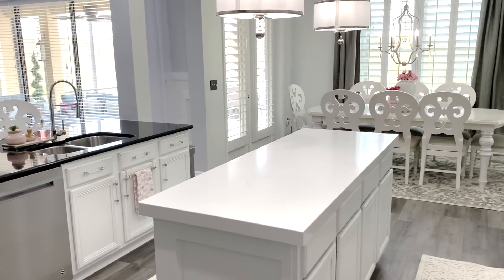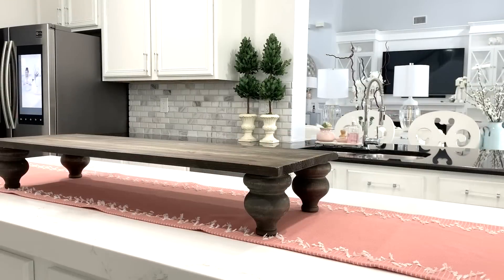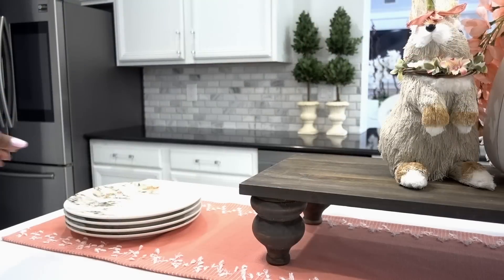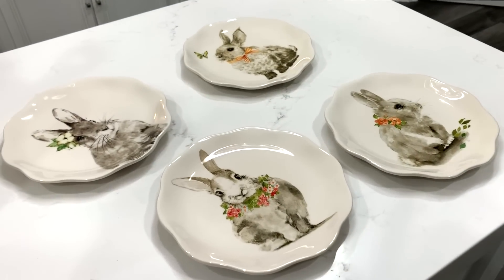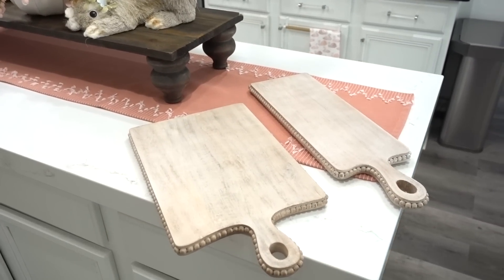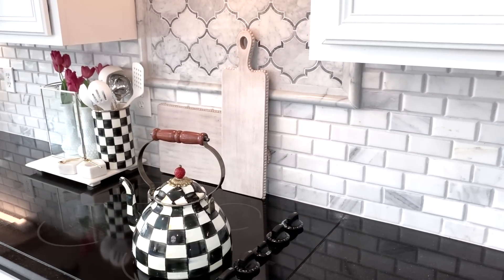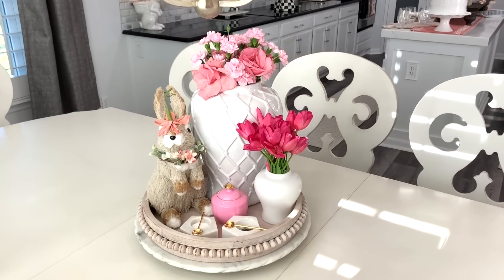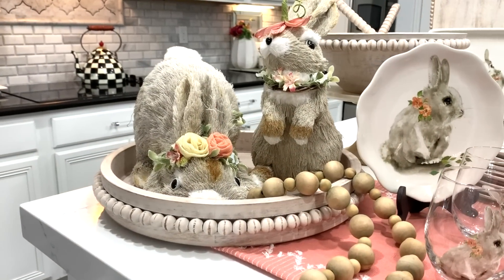NEW! How To Set Up A Easter Buffet w/Pier1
“This year Easter, is going to be celebrated a little differently for each, and every one of us. With what’s going on in the world, it’s important for us all to do the little things to make our homes and lives a little brighter. Today, I’m partnering with Pier 1 to share how you can still celebrate in the comfort of your home with your family. I hope my tips & ideas can inspire you to make this day of celebration special, no matter how big or small.